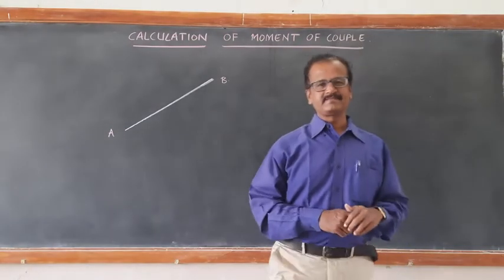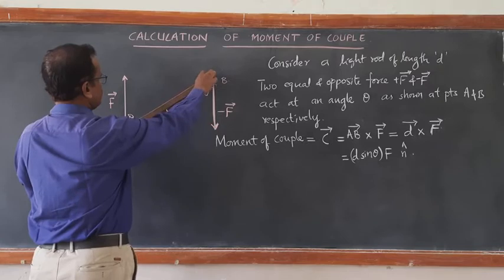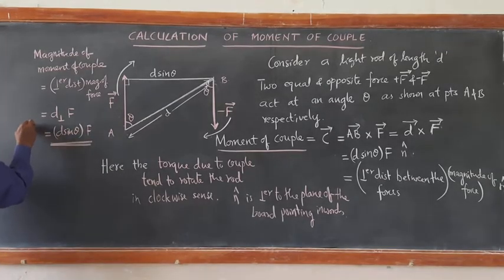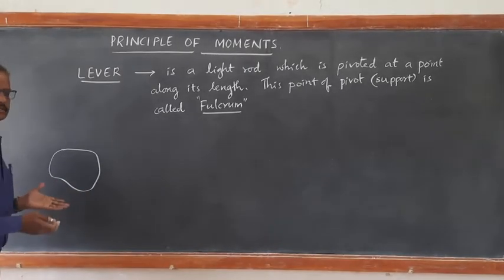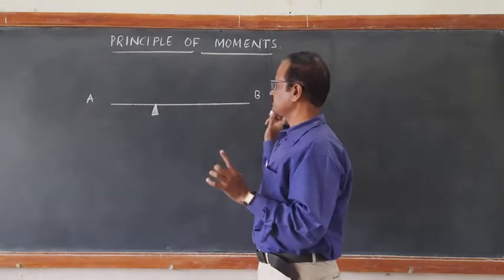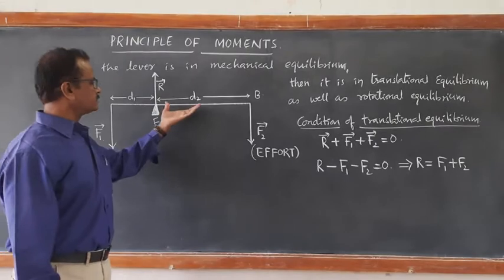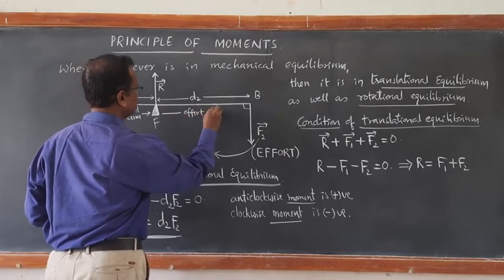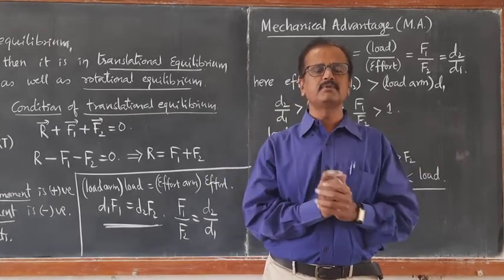CLASS 11 PHYSICS MMK 24 SEPT